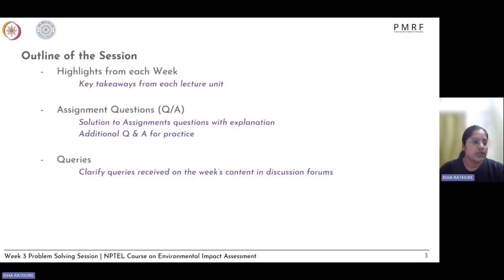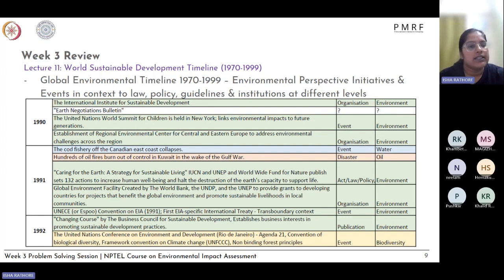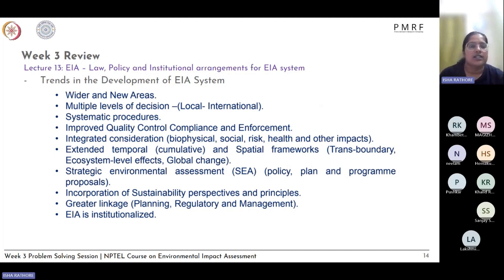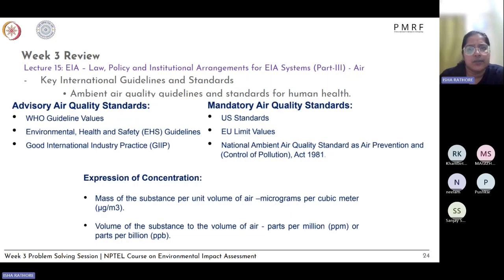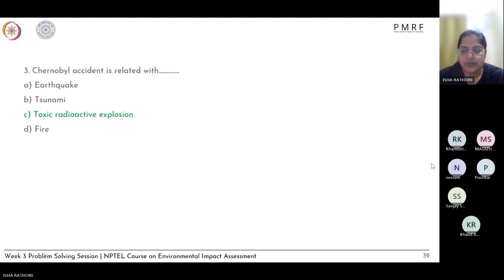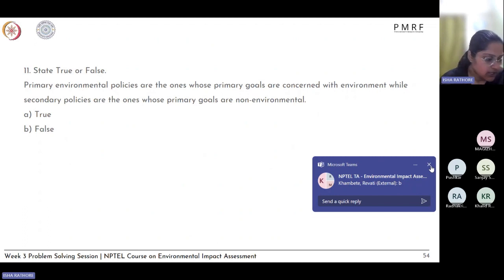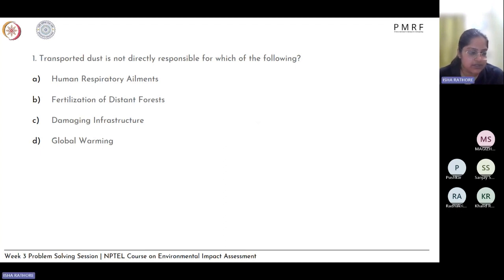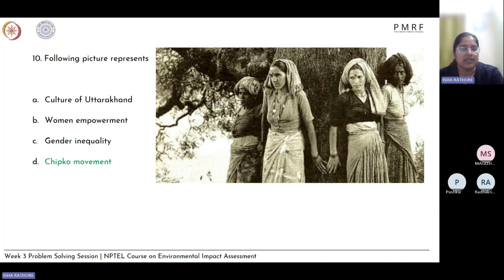NPTEL Problem Solving Session - NOC24-AR03 Environmental Impact Assessment - Week 3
In this session, we continue to discuss the key highlights from the lectures from week 3, solutions to additional practice questions from previous run of the course and assignments from week 1 and 2.